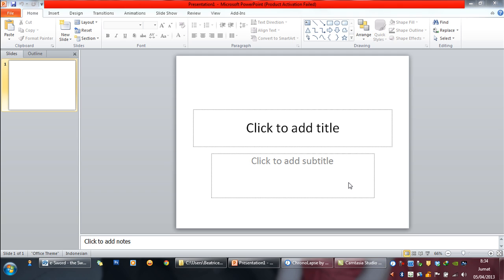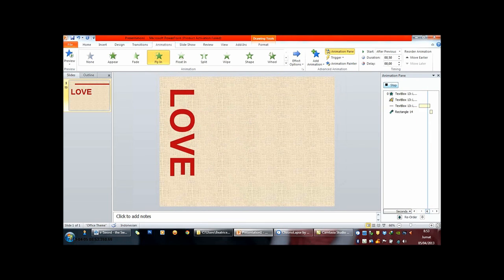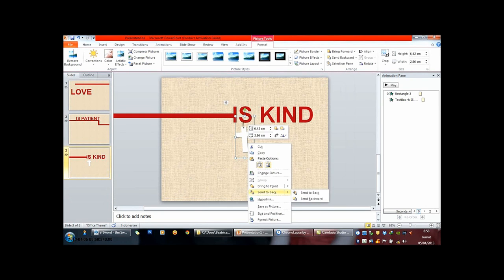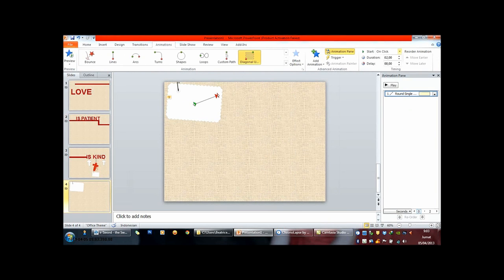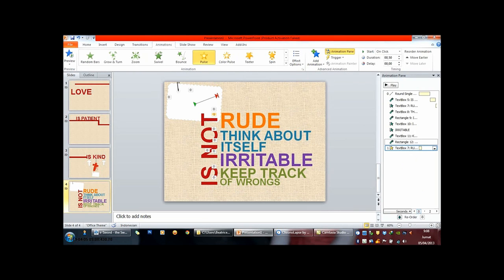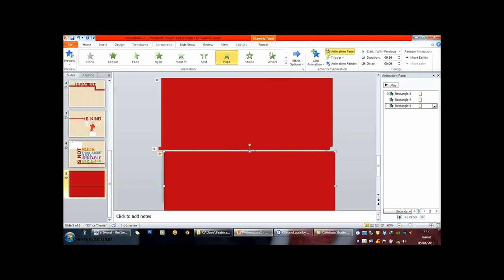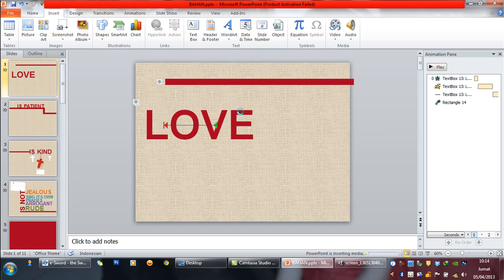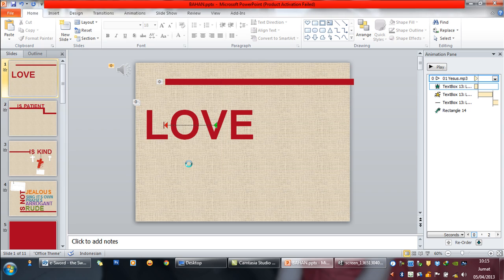Typography using Microsoft Powerpoint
Microsoft Powerpoint is NOT a free software. It is worth $129.64
You could try to make some simple typography with it :)